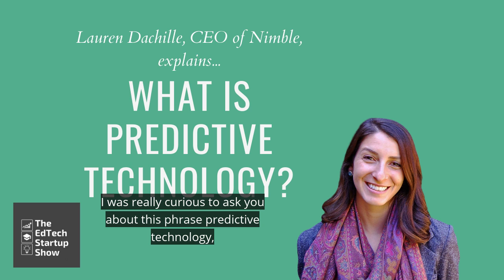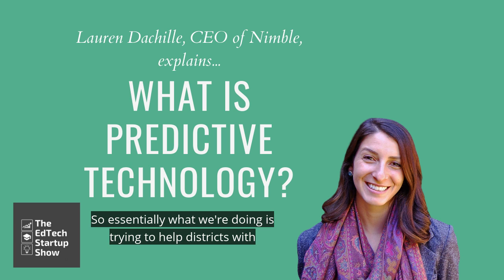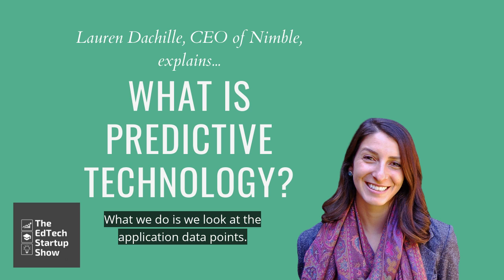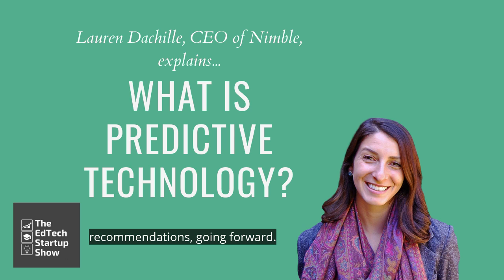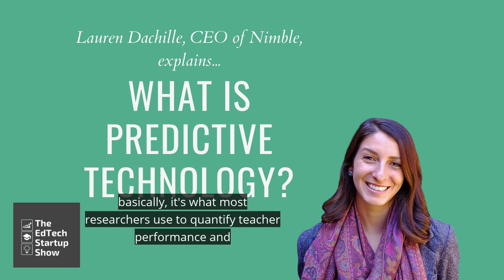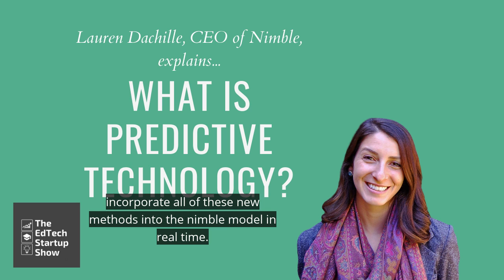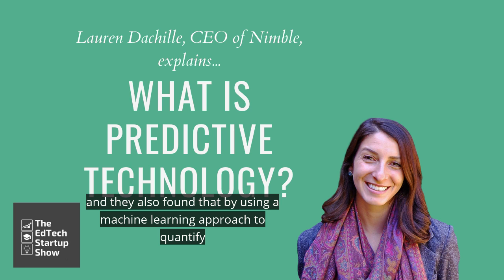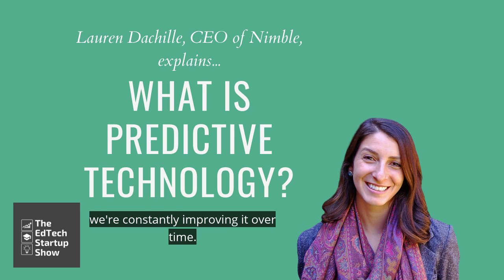What is predictive technology? | Lauren Dachille, CEO of Nimble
In this clip from the EdTech Startup Show podcast, Nimble CEO Lauren Dachille explains how her company uses predictive technology to improve teacher hiring efforts.

To learn more and read the full show notes, visit this